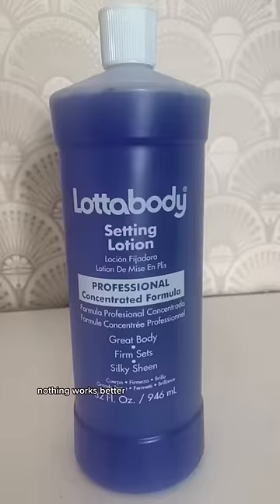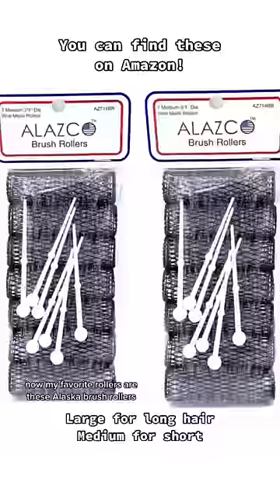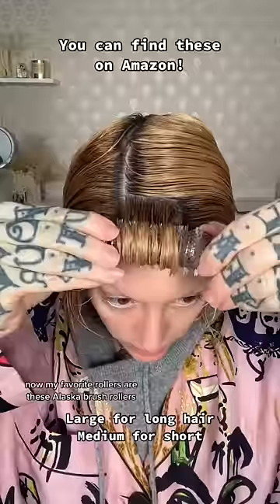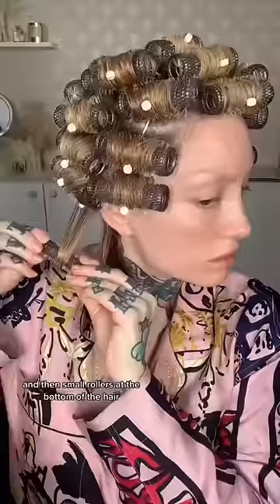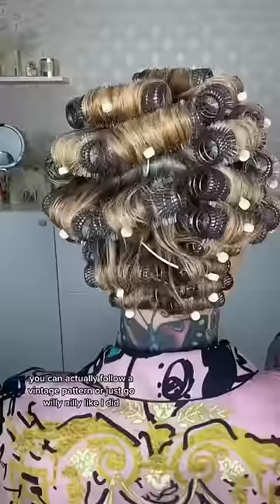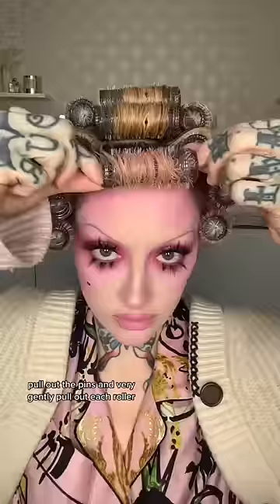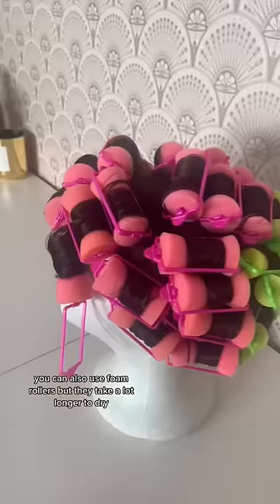I’ve always hated my thin, limp hair until I tried these techniques!